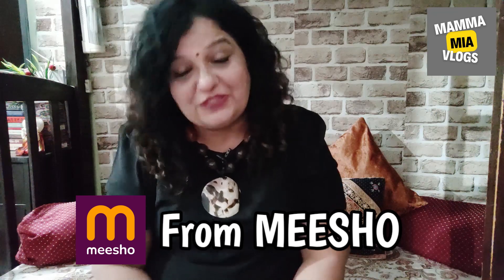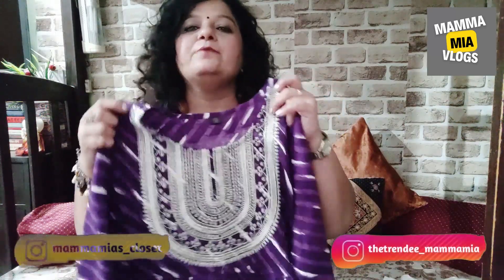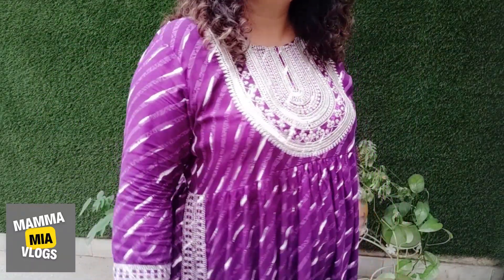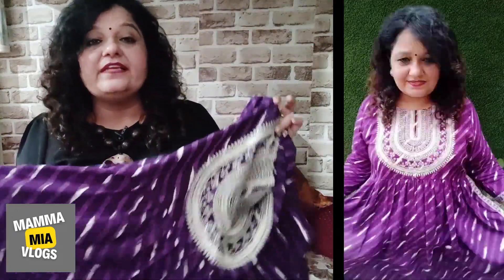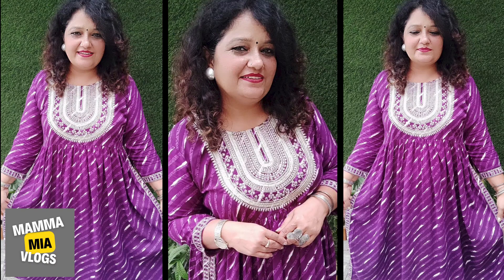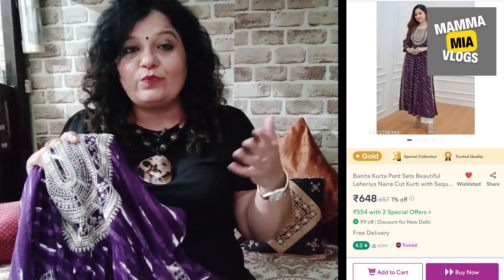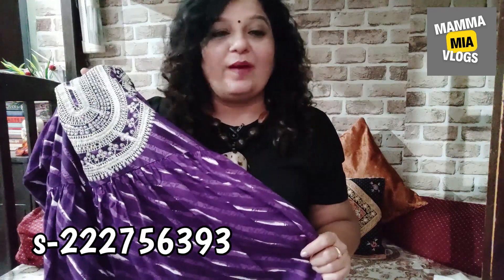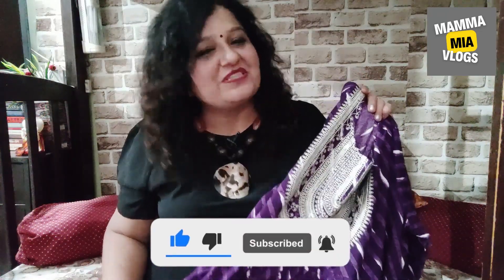Meesho Extremely Beautiful Kurta Set Review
My Kurta Set Code :: s-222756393
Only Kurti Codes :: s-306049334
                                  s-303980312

Hi Folks,
In my "Jhatpat Review Series" I am sharing the review of a beautiful nyra cut kurti set from Meesho. Product Code and App download link is already mentioned above.
 I hope these short videos will be useful for you and if you want me to review some particular product then make sure to drop the link/code on my Instagram account @thetrendee_mammamia.
Your comments always make my day, so don't forget to drop them.

💞Mamma Mia 💞